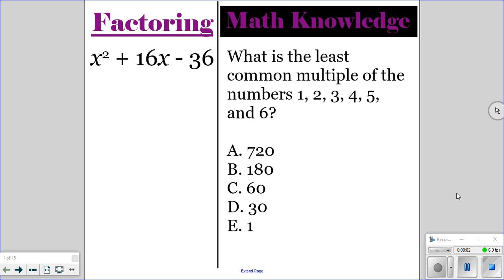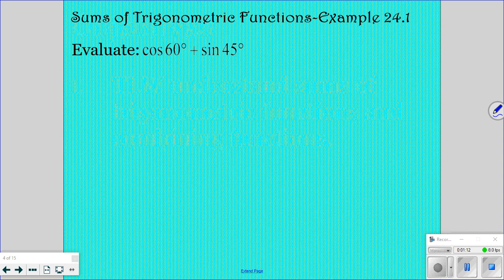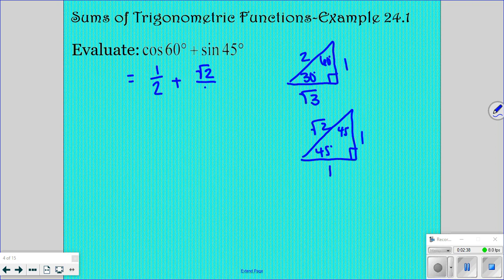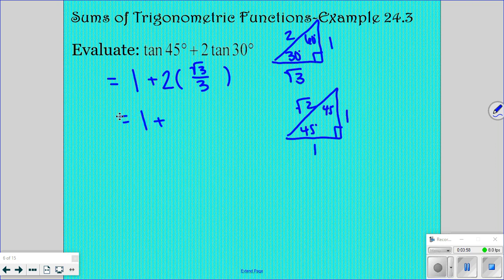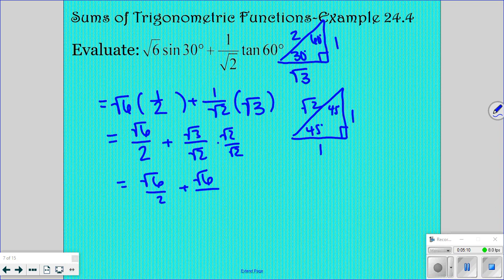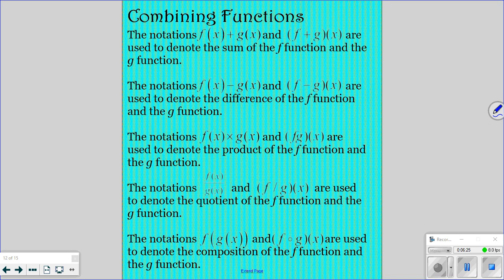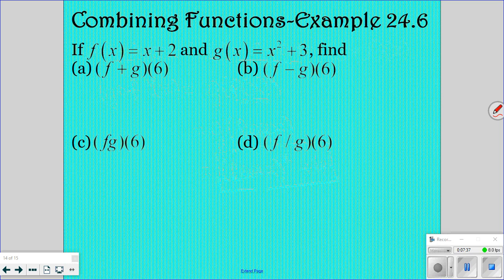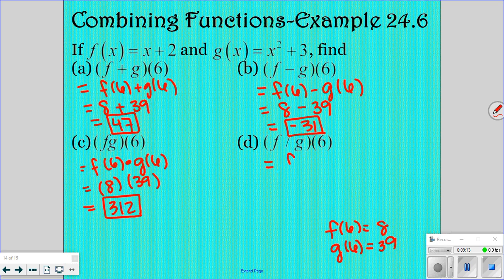Saxon Pre Calc Lesson 24